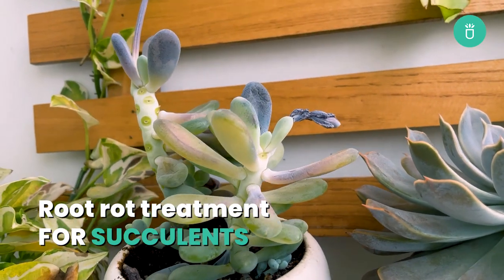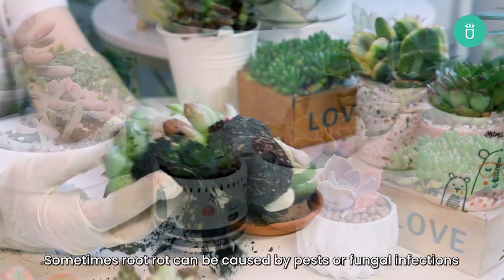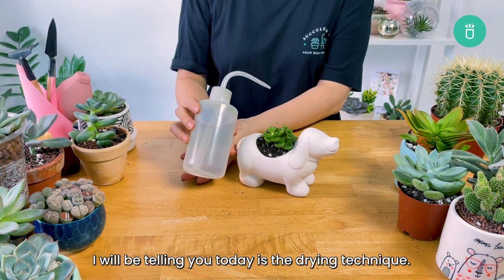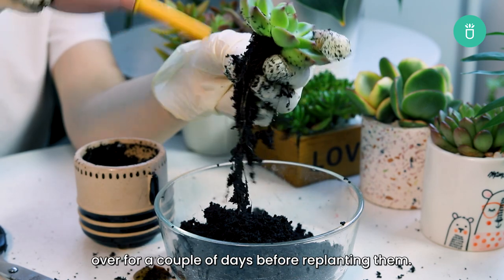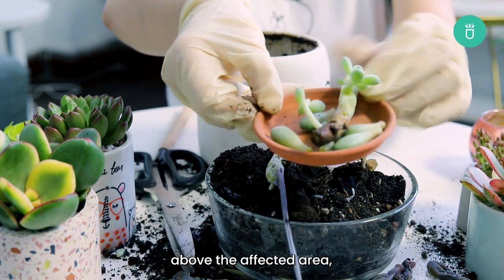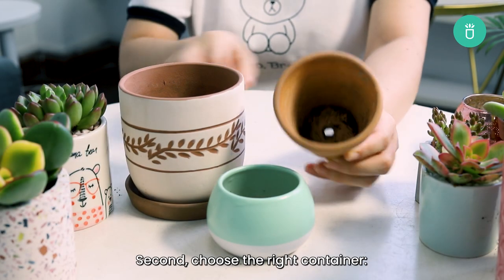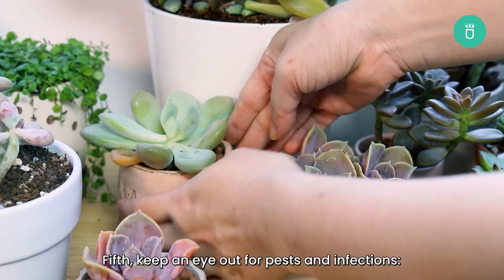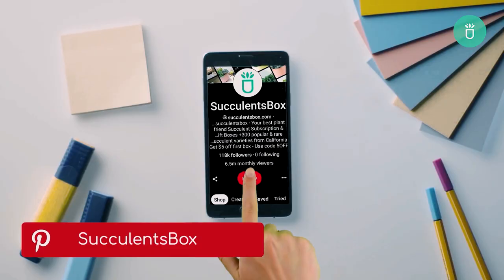SUCCULENT CARE TIPS | ROOT ROT TREATMENT FOR SUCCULENTS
Although succulents are usually not prone to pest or insect infestation, overwatering them can cause rotten roots or stems. If you have noticed your plant has stopped growing or showing symptoms of root rot, no need to fret! There're a few things you could do to save them!
Timecode:
0:00 Intro
0:12 Reasons for root rot
0:42 Signs of root rot
1:11 The first method: drying technique
1:33 The second method: trim off the roots
1:52 The third method: use powder sulfur
2:15 The last and most critical method: behead your succulent and propagate it
2:41 Prevent root rot in succulents
2:47 First, use well-draining soil
3:03 Second, choose the right container
3:14 Third, water your plants correctly
3:28 Fourth, provide adequate sunlight
3:38 Fifth, keep an eye out for pests and infections
4:10 Outro